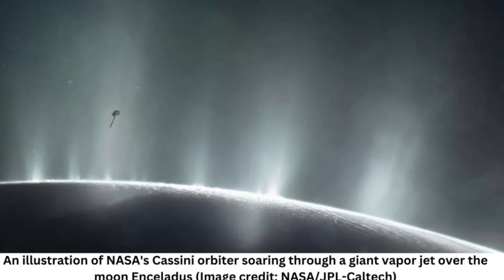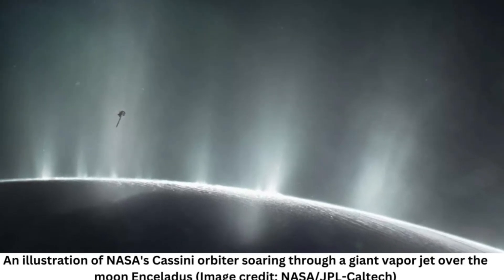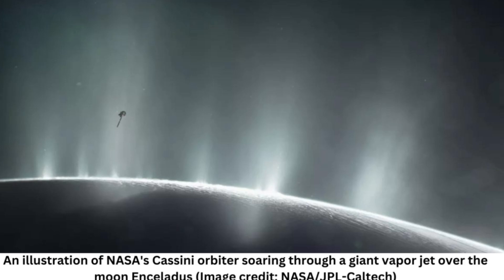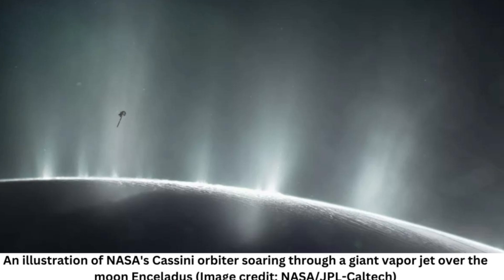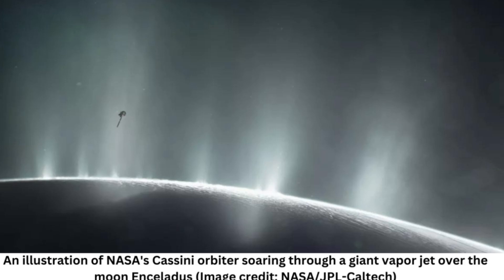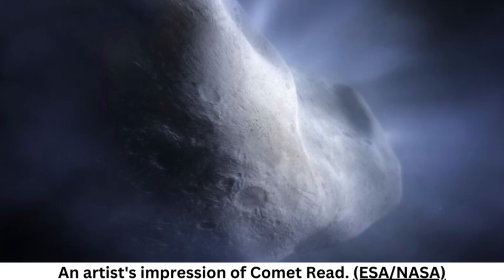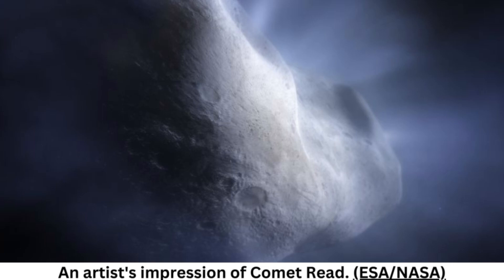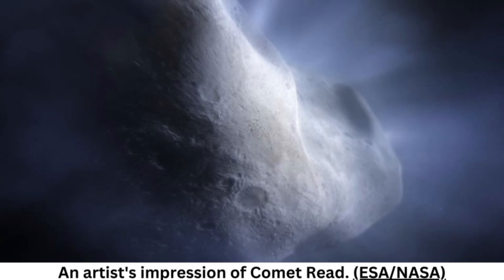JSWT discovers gargantuan geyser on Saturn's moon, blasting water hundreds of miles into space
An illustration of NASA's Cassini orbiter soaring through a giant vapor jet over the moon Enceladus (Image credit: NASA/JPL-Caltech)

There's a fair amount of water in the Solar System. Several moons and planets are loaded with it, while comets from the far reaches are packed with the stuff. Where it warms in the heat of the Sun, it sublimates into a gas that drifts into the vacuum of space.